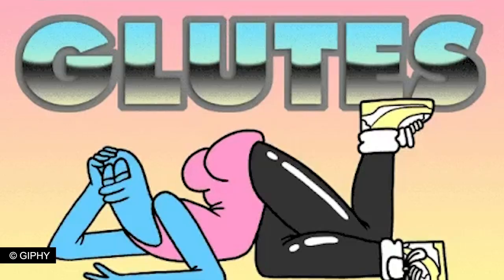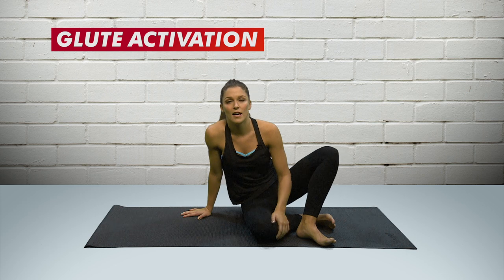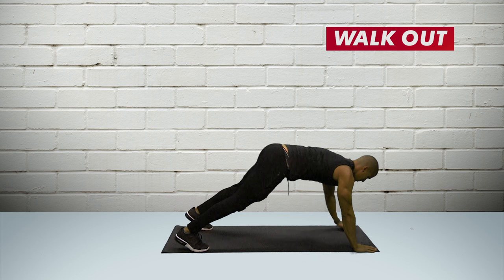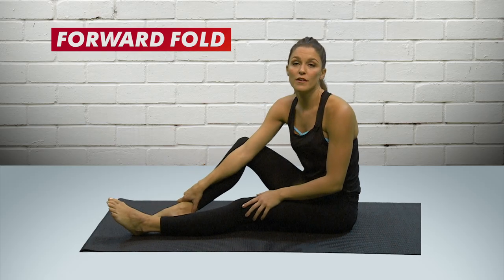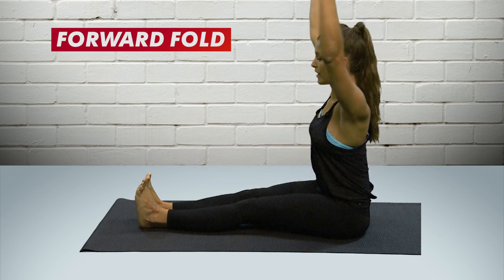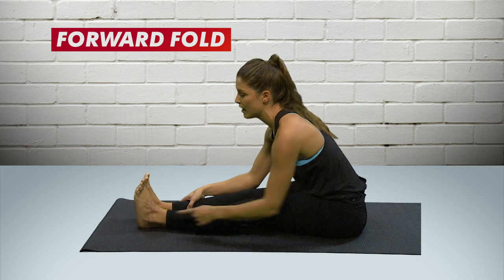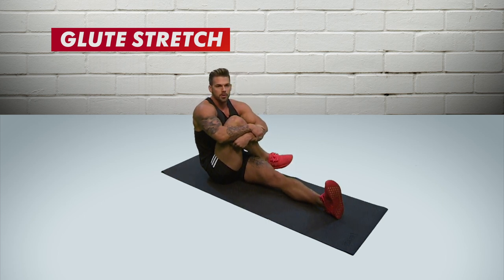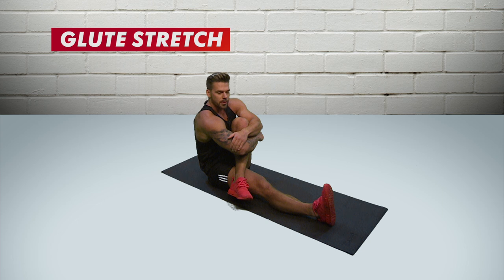Workout Warm Ups | Ex On The Beach: Body SOS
Charlotte, Lee & Joss are telling us why warming up is so important and how to do it the right (and easy) way because who wants to pull a muscle during a workout right?!